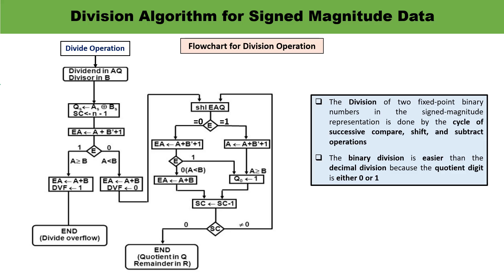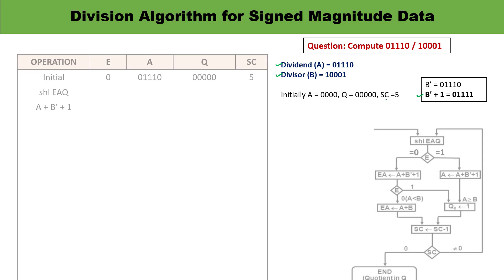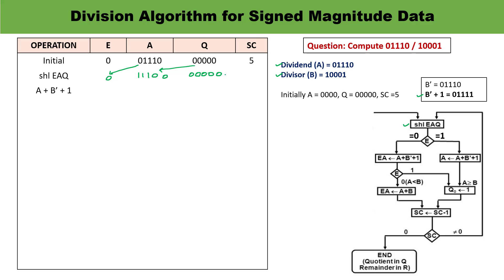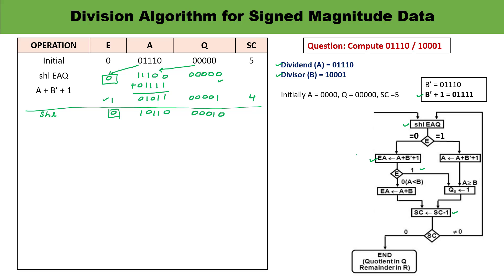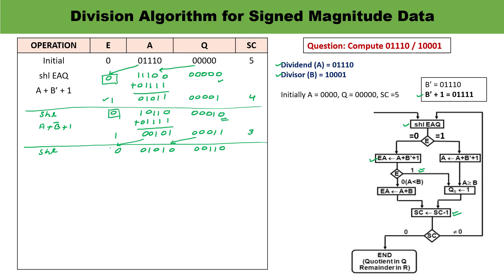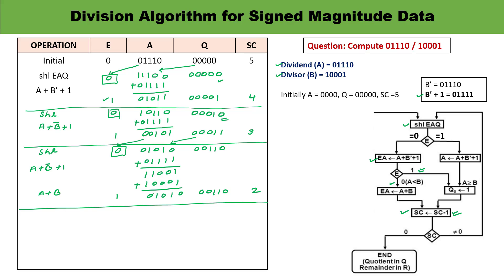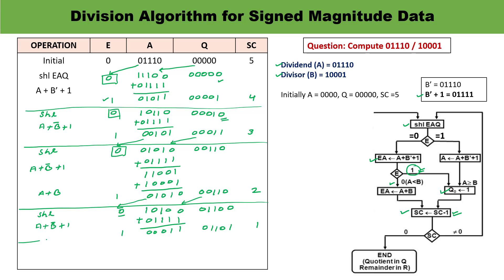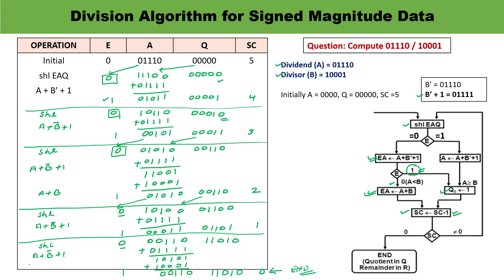Numerical | Division Algorithm | Signed Magnitude Data || Computer Organization and Architecture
This video lecture is about the Numerical on Division Algorithm for Signed Magnitude Data.
The binary division is easier than the decimal division because the quotient digit is either 0 or 1.